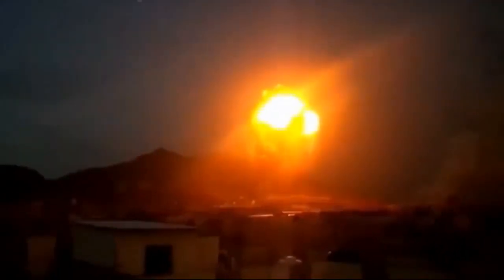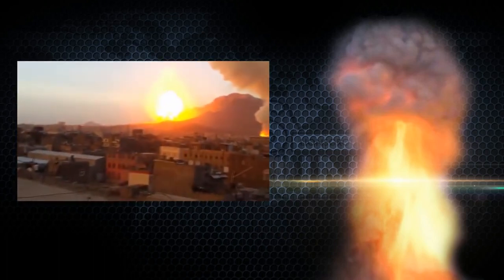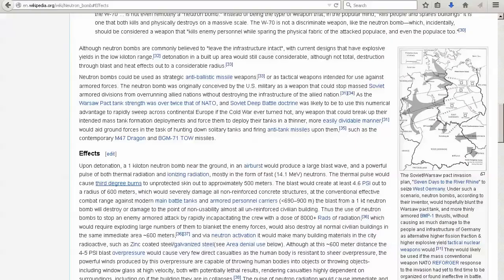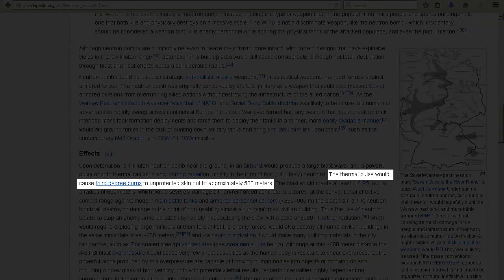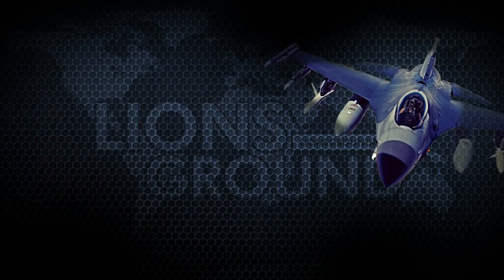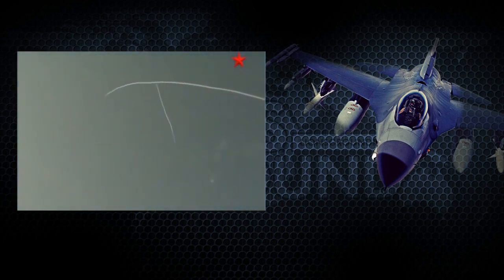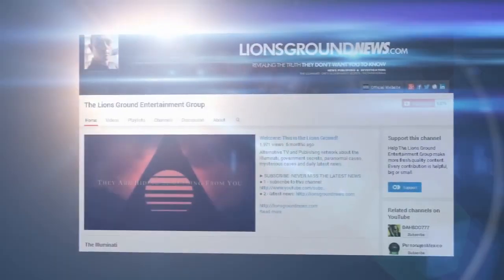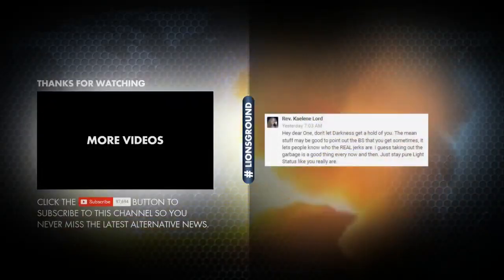Yemen Bomba Nucleare - Idrogen Bomb lanciata da Israele